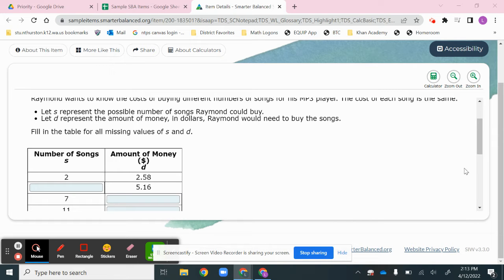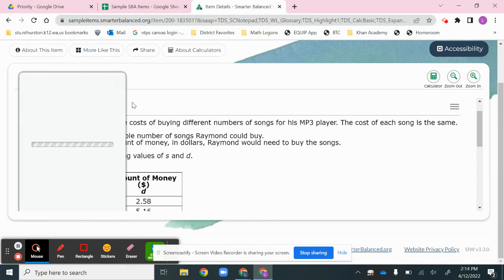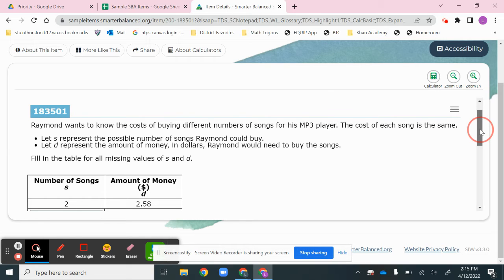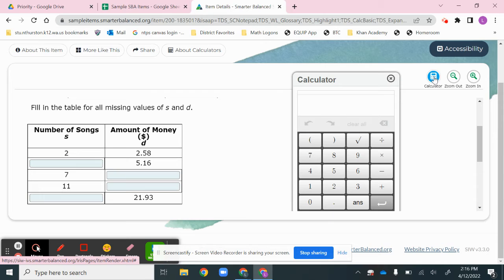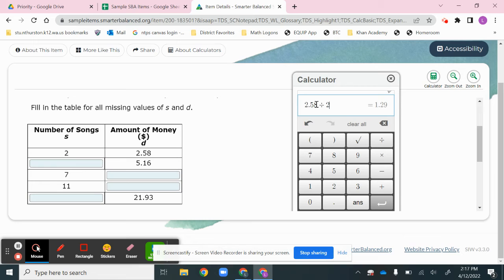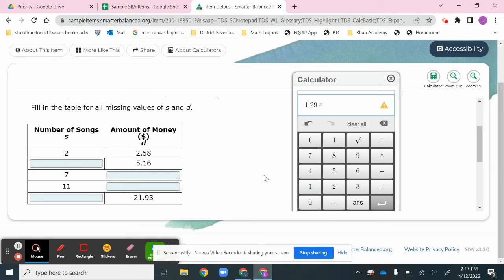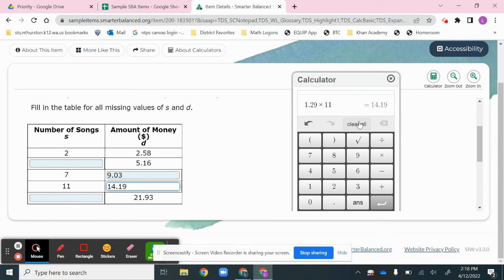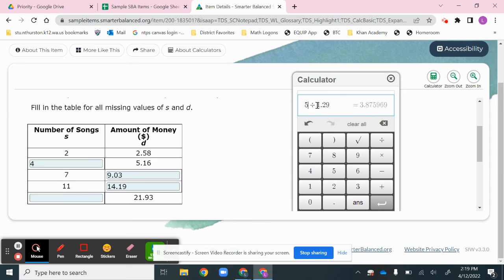SBA Sample Ratio Table